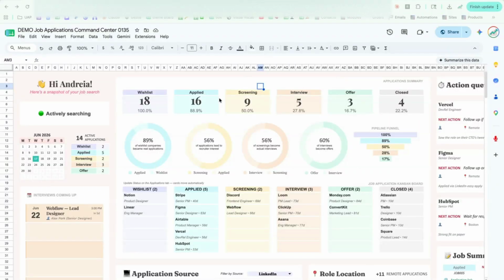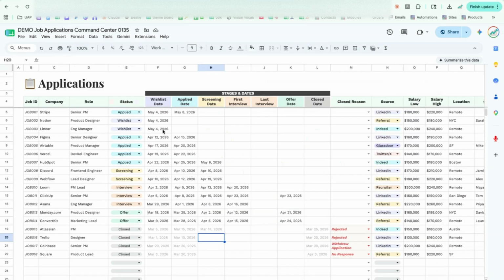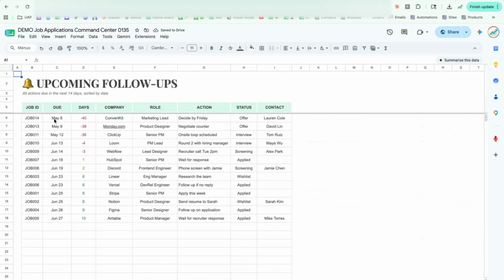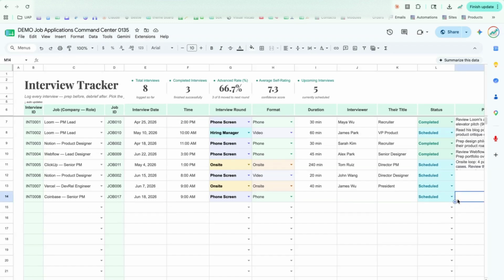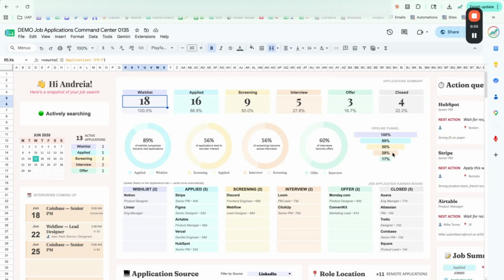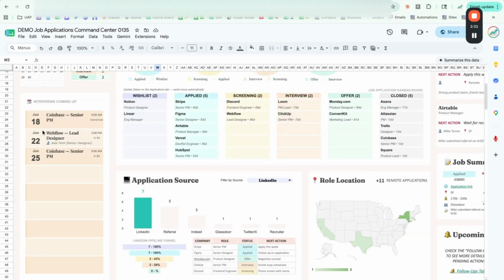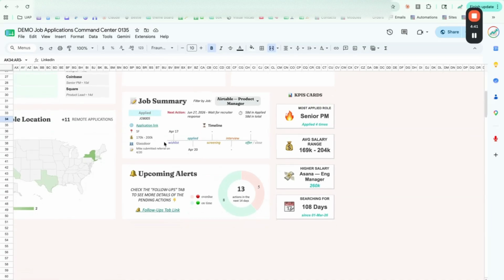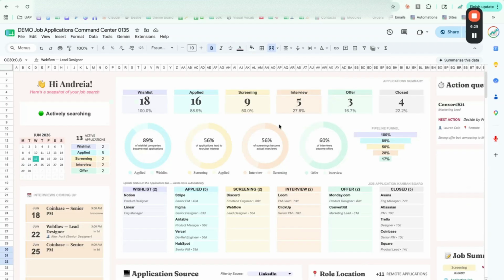Job Applications Tracker 0135 Spreadsheet Walkthrough